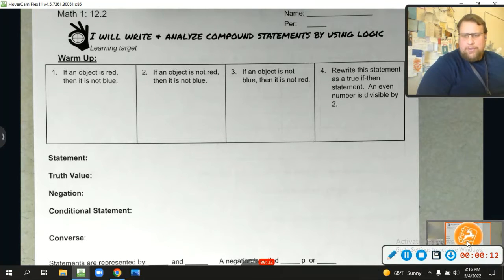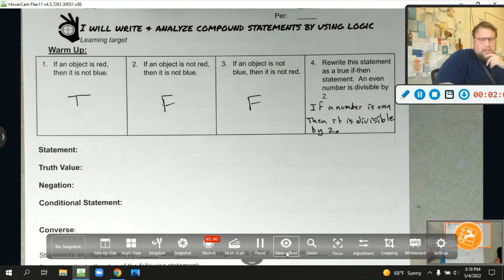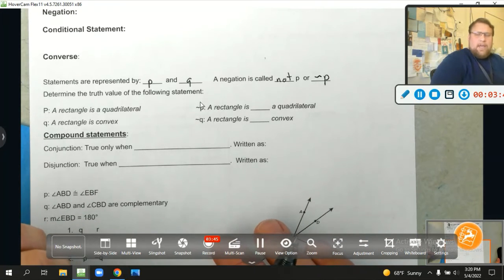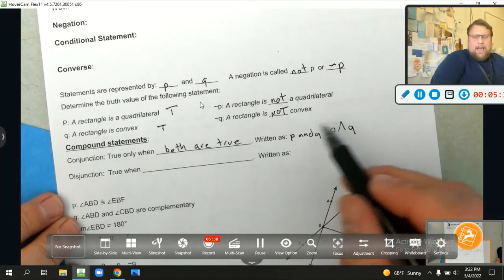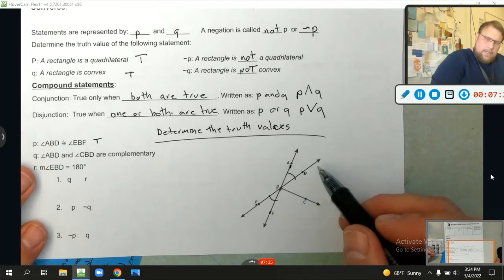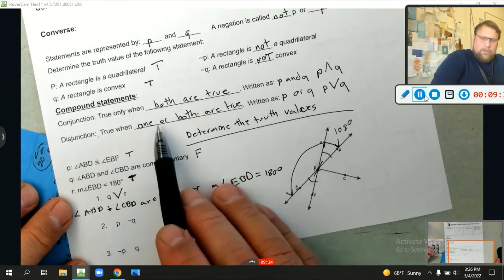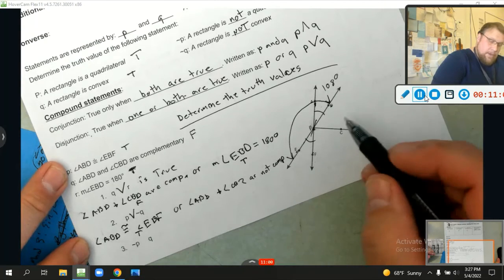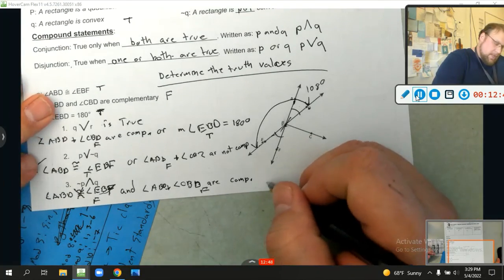Math 1: 12.2 Statements, Conditionals & Biconditionals pt. 1